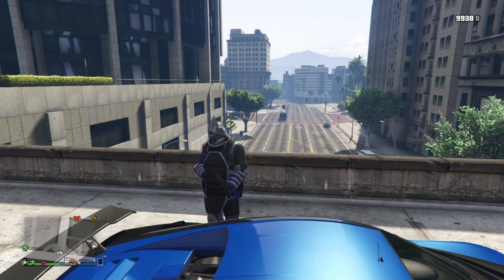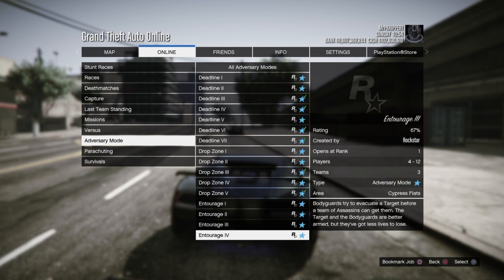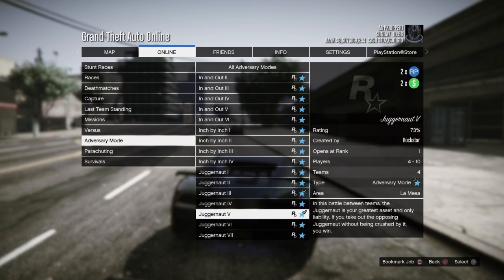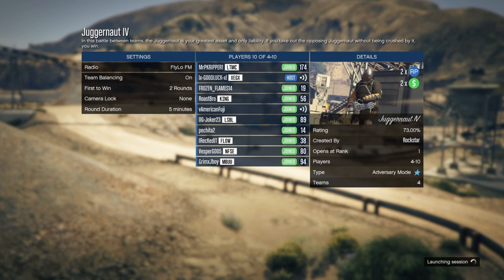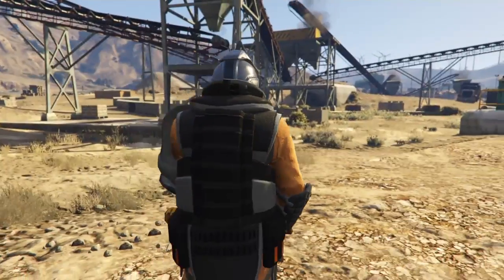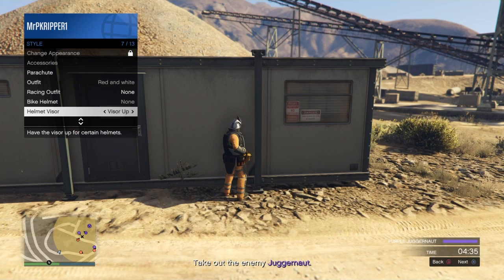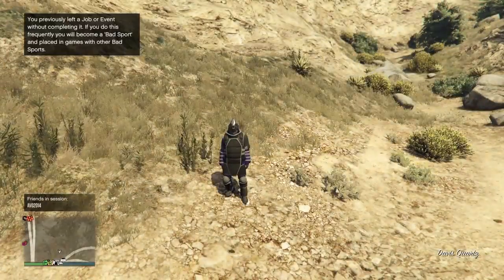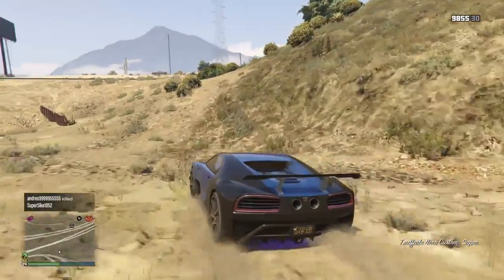How to save the Juggernaut outfit ( glitch or trick )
Cinch Gaming T4ARMY 10%OFF when used at check out!
Fatal Grips T4ARMY 10%OFF when used at check out!